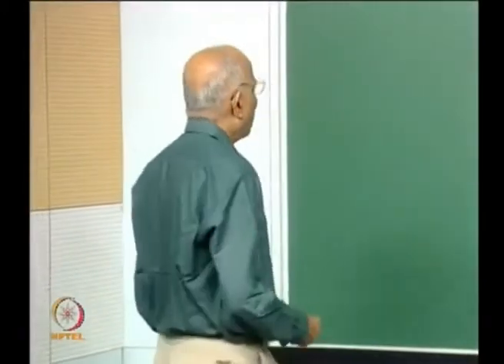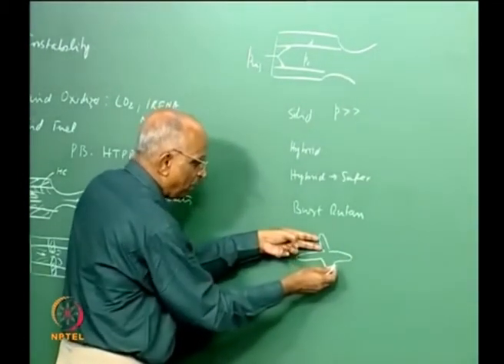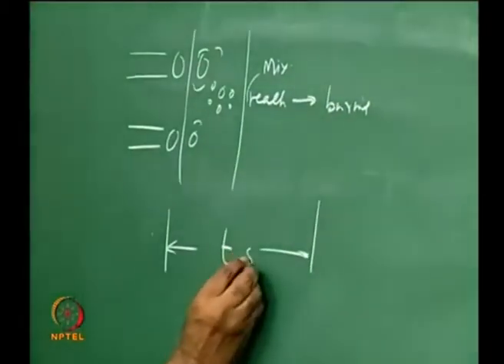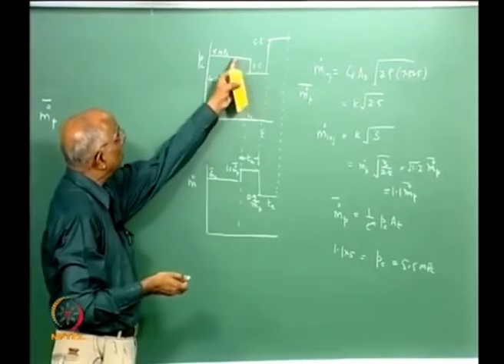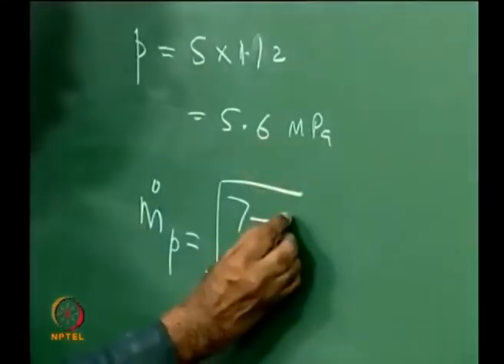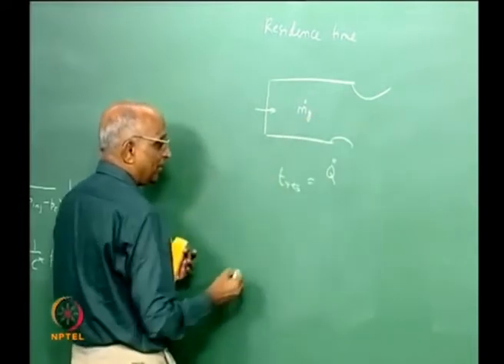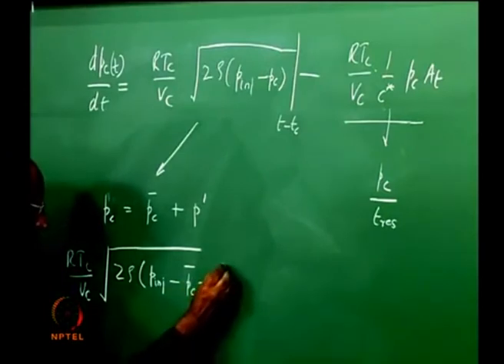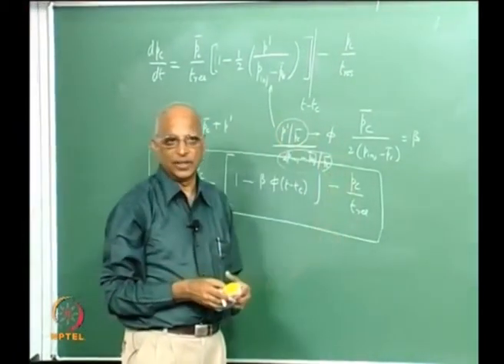Electrical Thrusters: Lecture-35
Course: Rocket Propulsion